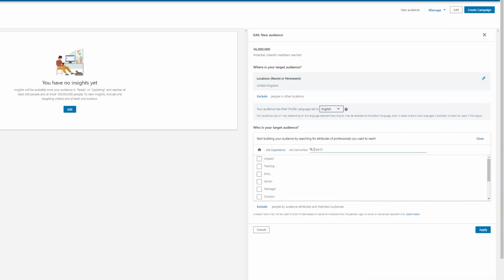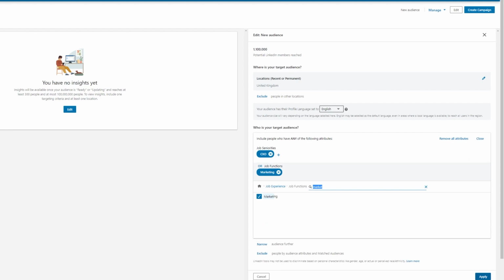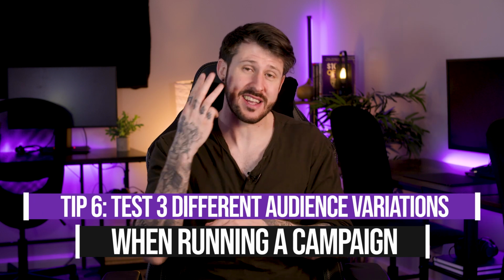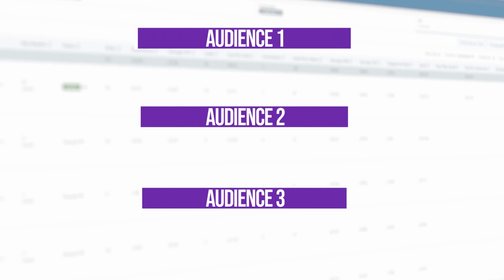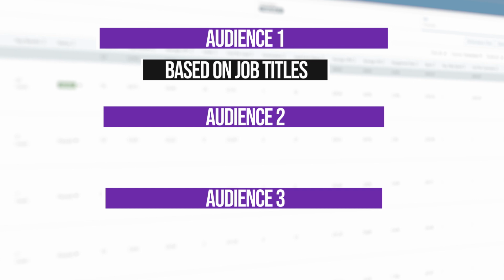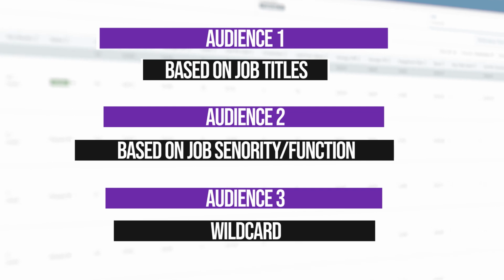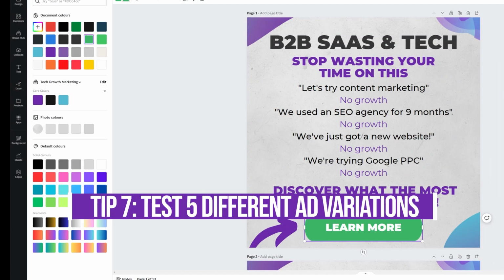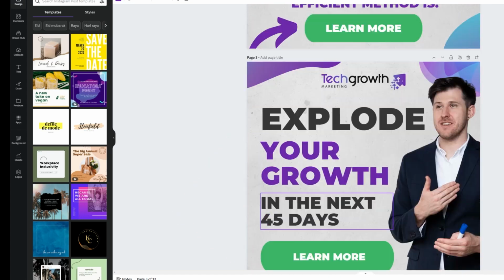Immediately IMPROVE LinkedIn Ads With These 8 Tactics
In this video I teach you 8 easy tactics you can implement to improve LinkedIn ads.

Chapters
00:00 - Intro
00:18 - And/Or Functionality
01:23 - Turn Off Audience Expansion/Audience Network
01:49 - Demographics
02:39 - Give A Lot Of Information
03:35 - Use The Right Ratio For Ad Creative
04:10 - Audience Variations
04:48 - Ad Variations
05:15 - Remarketing
06:01 - Summary